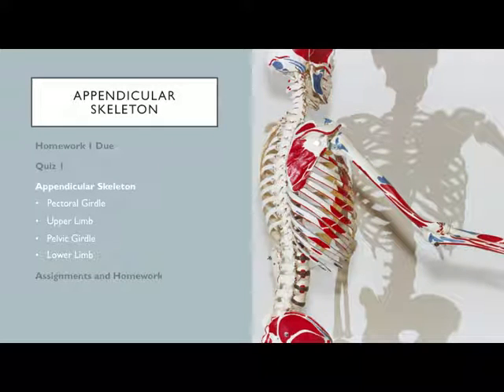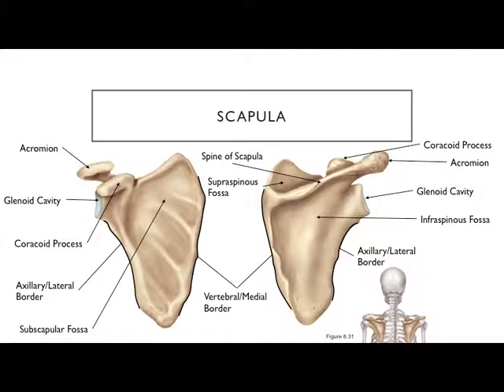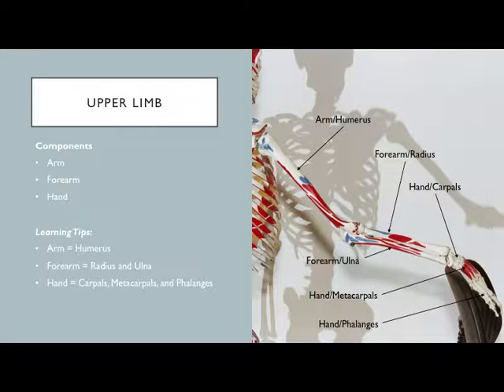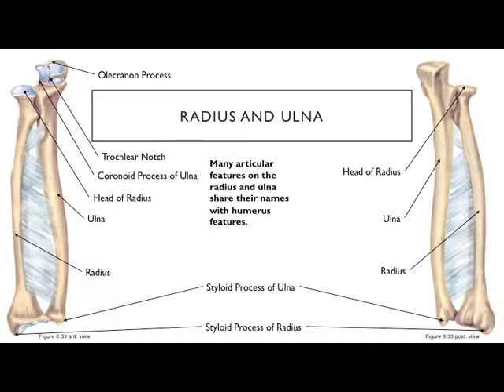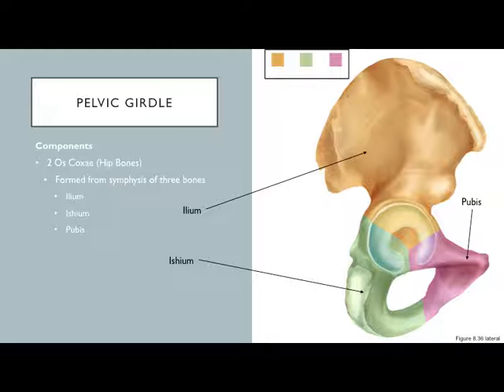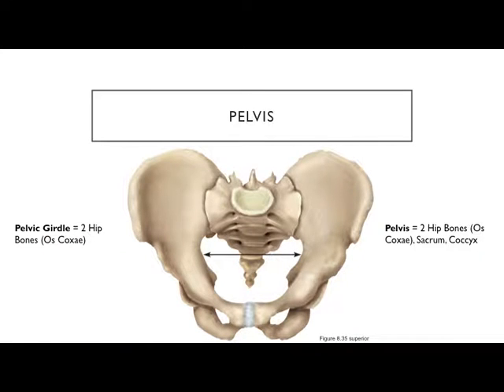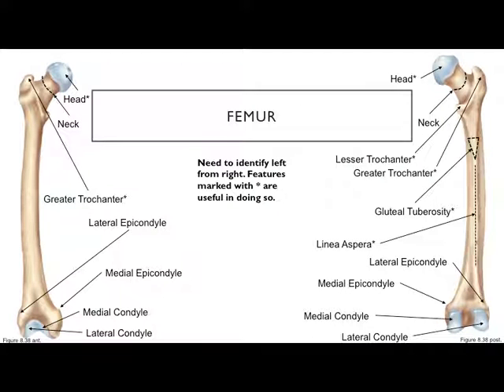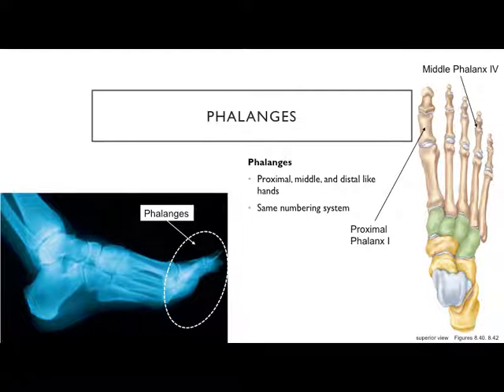appendicular skeleton lecture (section 02)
*I forgot the mention the acromioclavicular joint during lecture, but this is the joint where the acromial end of the clavicle articulates with the acromion of the scapula.